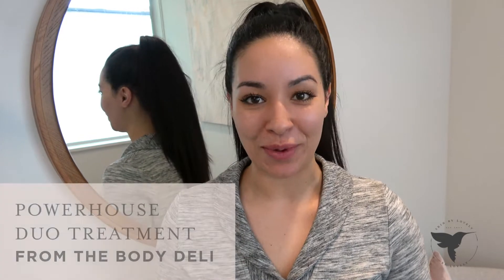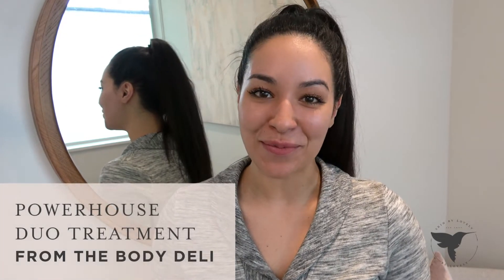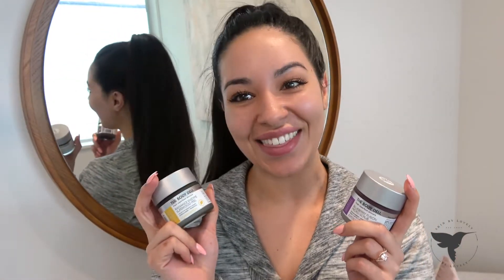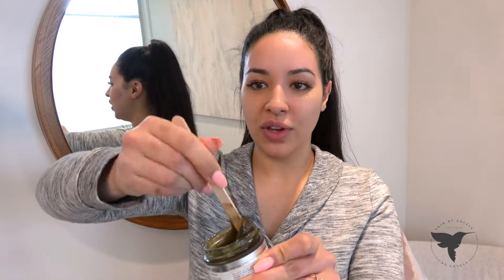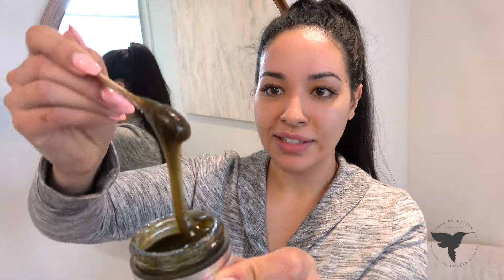The Body Deli Powerhouse Duo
To learn more about our two favorite products from The Body Deli, please

Like blackberries and acai, blueberries are packed with anthocyanins; these potent antioxidants that also give these berries their blue and purple hues. Our Blueberry Fusion Scrub has organic blueberry puree and exfoliating fruit acids that will repair your skin as it reveals a softer, smoother texture.

In addition to being a natural antiseptic and anti-inflammatory, honey can also act as an effective topical antioxidant. Specifically, Manuka honey is known for its ability to regenerate and rejuvenate the skin. That’s why we love The Body Deli’s Radiance Honey Enzyme Peel. It’s full of ingredients that protect and nourish your skin while improving the look and feel of it!